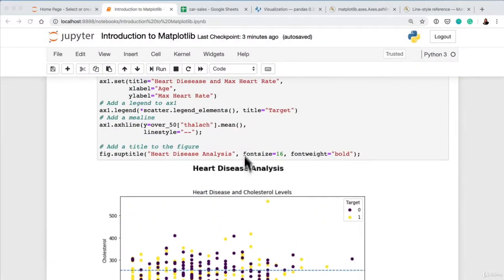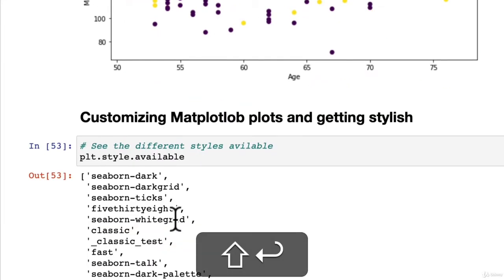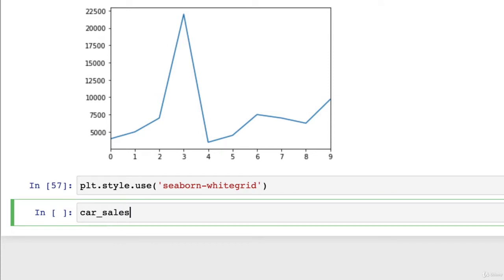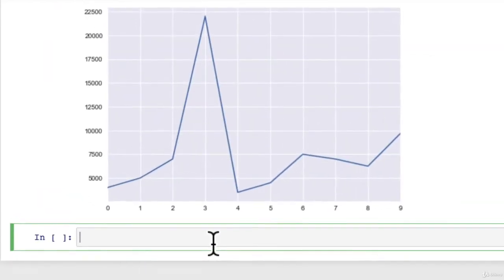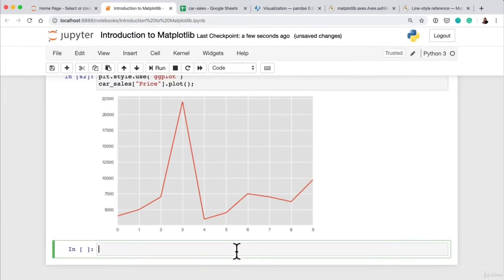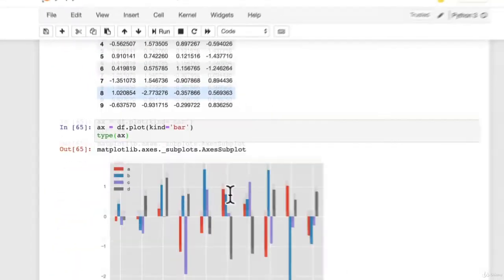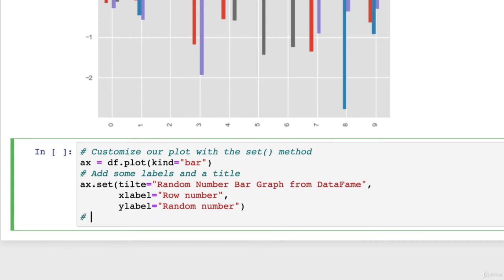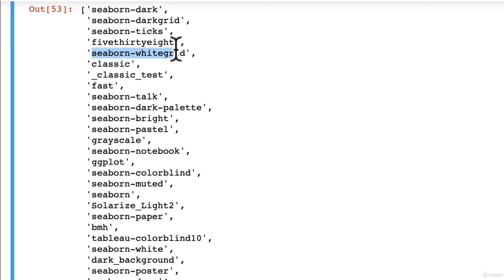76 Customizing Your Plots | Matplotlib Plotting and Data Visualization